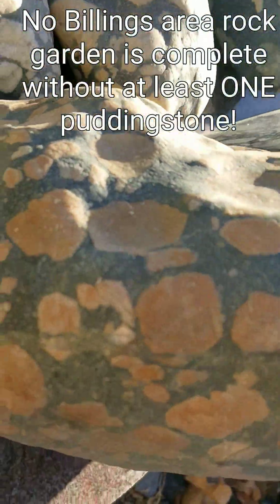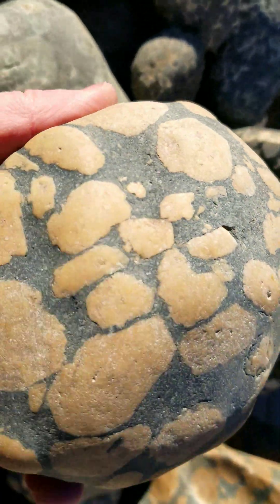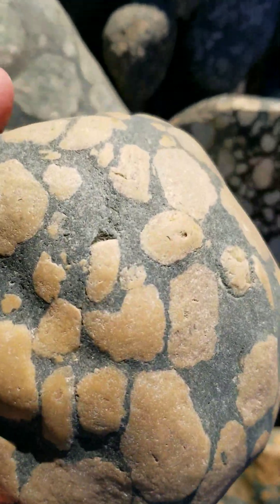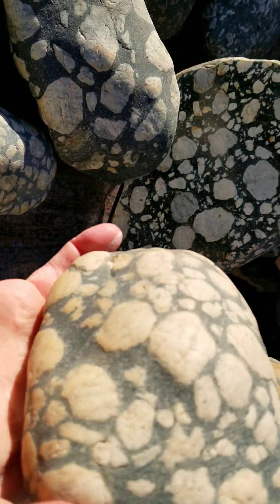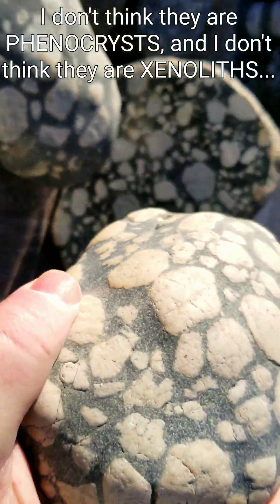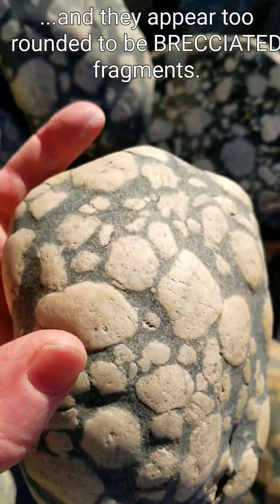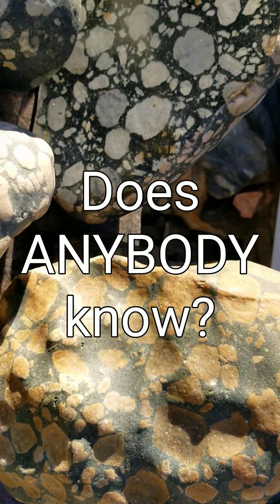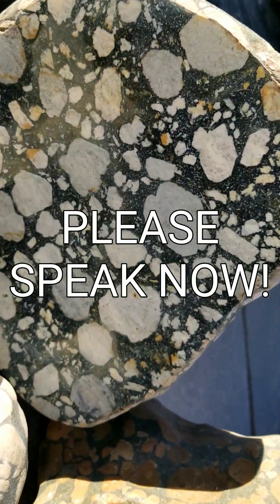Yellowstone Puddingstones Discussion: A Unique and Mysterious Gem of Montana's Yellowstone River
Calling on Geologists and others who know about our Puddingstones. I have found it difficult to find any significant information on them. Thanks!